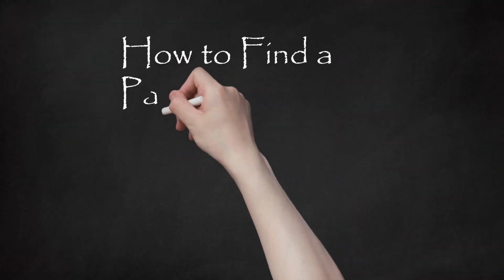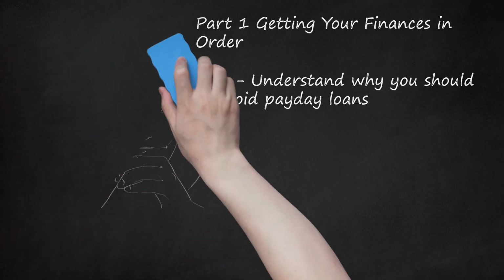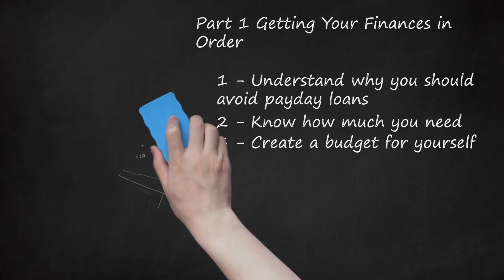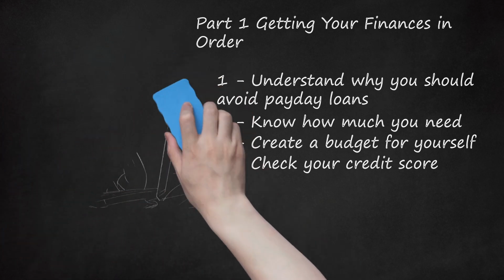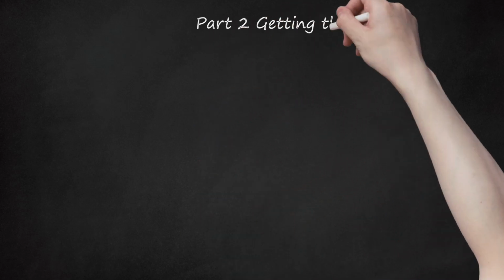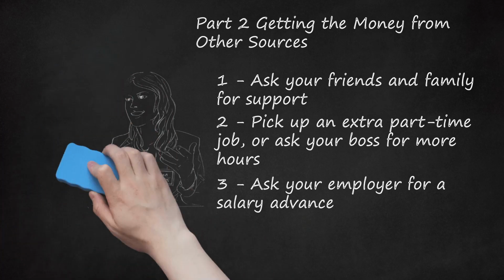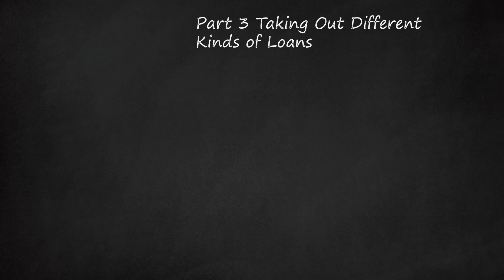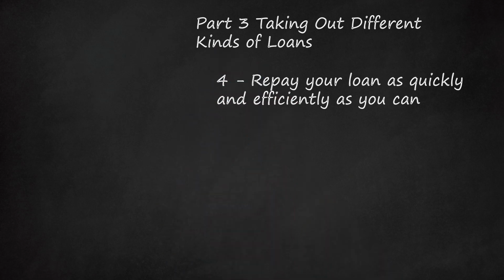Finding a Payday Loan Alternative: Tips for Getting Your Finances in Order and Finding Money from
How to Find a Payday Loan Alternative: Many people struggle to make ends meet and often consider payday loans as a quick solution for emergency expenses. However, payday loans can lead to a debt trap and should be avoided. Instead, it is important to get finances in order and explore other sources of money. Start by understanding the drawbacks of payday loans, assessing your financial needs, and creating a budget. Check your credit score to determine your lending options and consider seeking advice from credit counselors or financial advisors. If necessary, consult with an attorney about bankruptcy or negotiating with creditors. Additionally, research your state's laws regarding payday loans. Finally, explore alternative options such as borrowing from friends or family before resorting to payday loans.